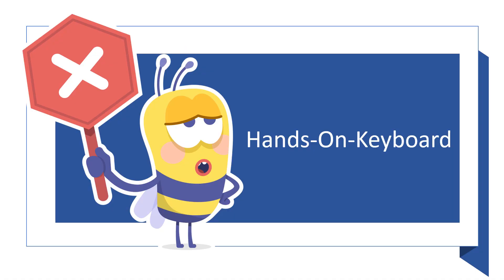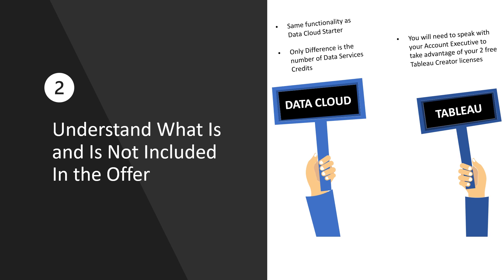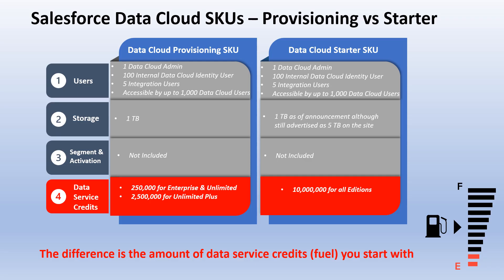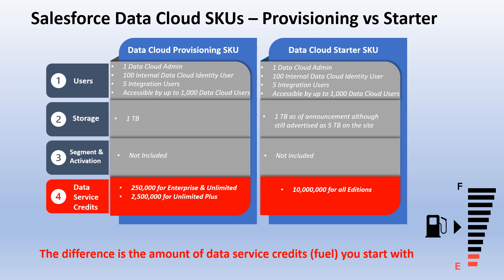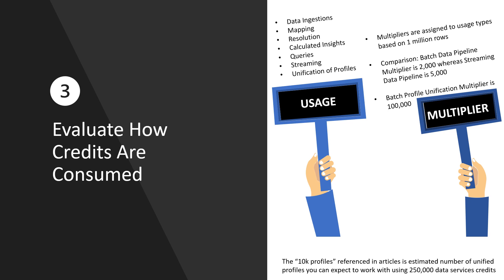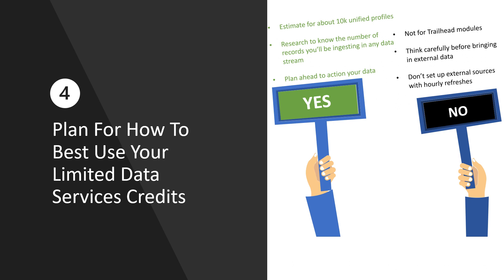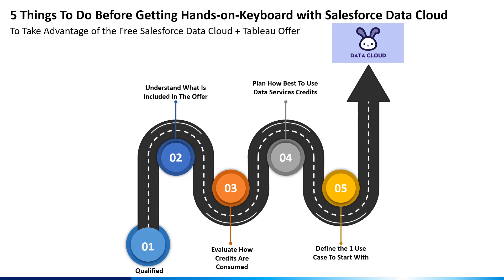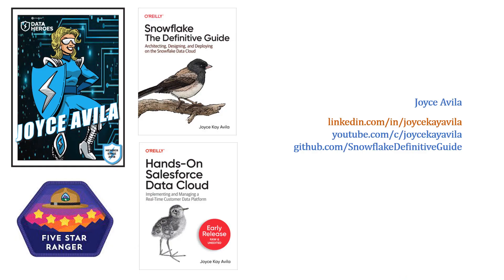Salesforce Everywhere - Free Data Cloud and Tableau Offer - 5 Important Things to Know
This video describes the 5 most important things to do first before getting hands-on keyboard with the Salesforce Data Cloud Platform.

At Dreamforce, Salesforce announced a free offer for the Data Cloud platform that includes 2 free Tableau licenses.  This incredible offer will surely enable data democratization for many organiations who might not otherwise have easy access to ways to harmonize and unify customer data.

White it is tempting to want to get hands-on keyboard immediately especially because this is a "free" offer, this video gives you 5 important things to do first before logging into your Salefsorce org and pushing the ON button for Data Cloud.

One critical thing is that paying for Salesforce credit consumption is a new concept so it's important that no matter how many credits you start with, you'll definitely want to understand how those credits are consumed.  Carefully defining the one use case that you want to start with is the single most important thing you should do.